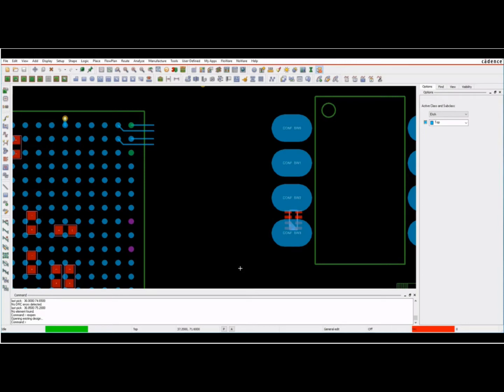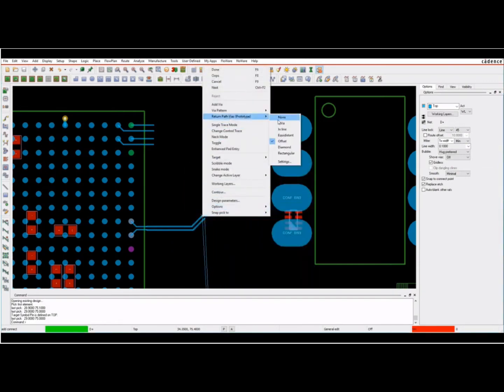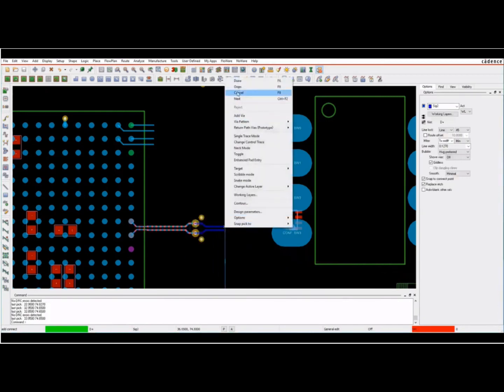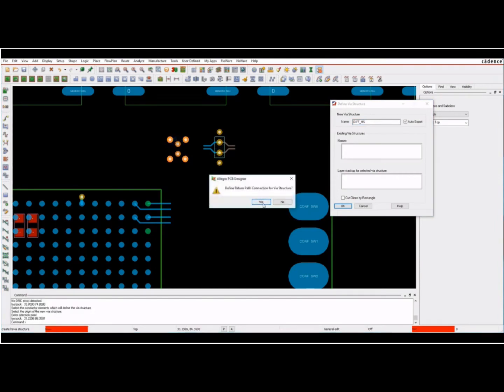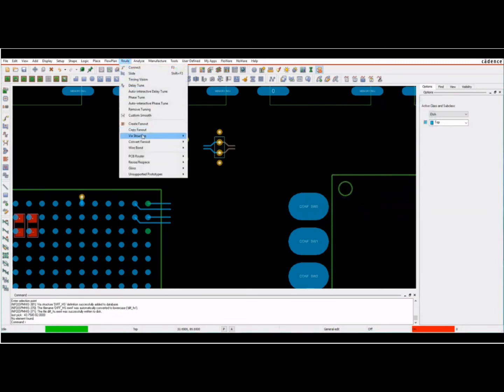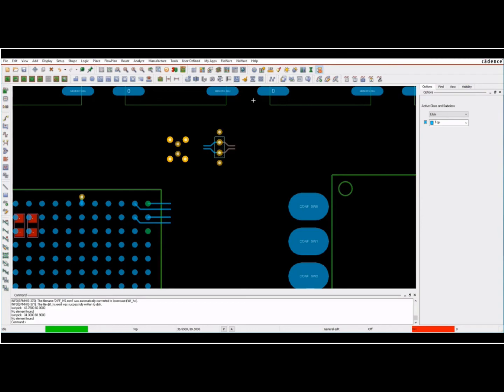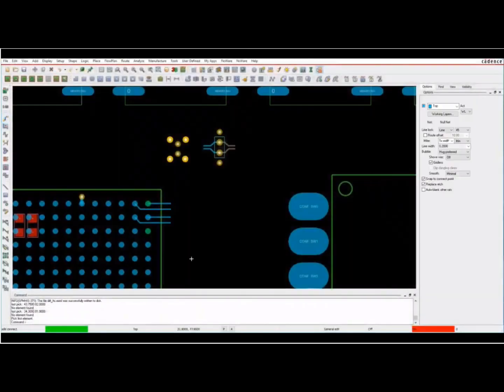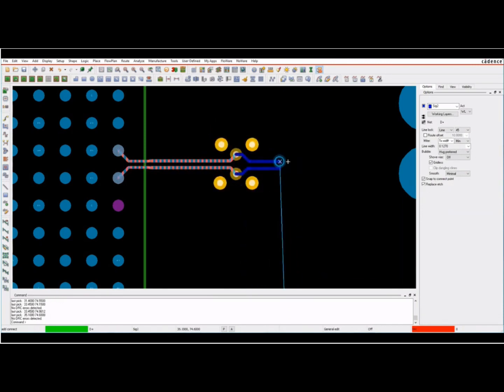Allegro High-Speed via Structure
適用版本 : Allegro 17.X